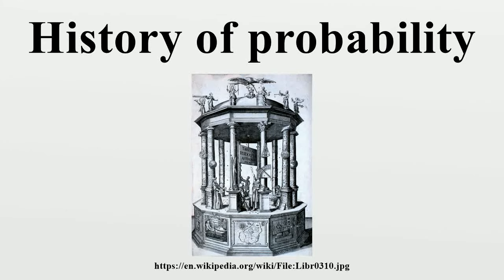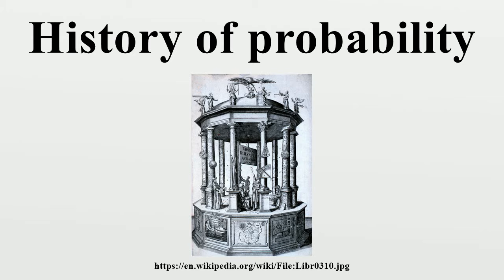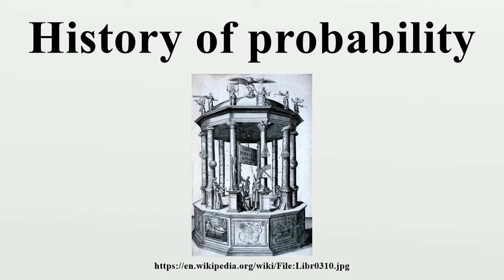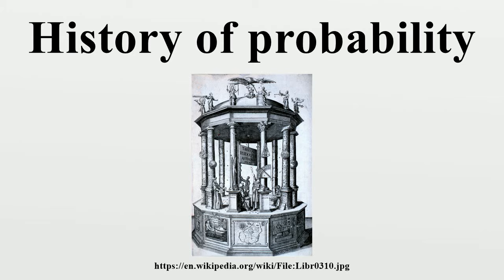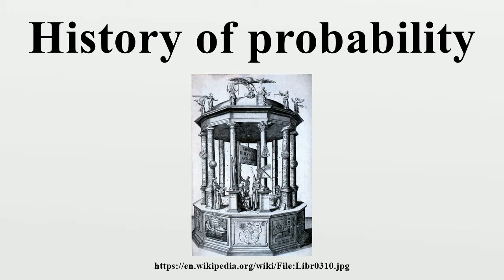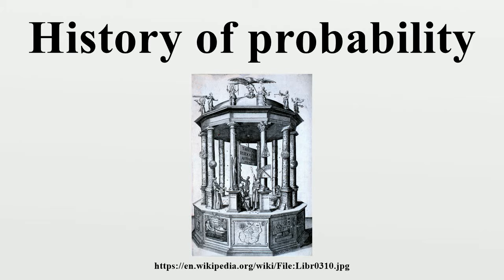History of probability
Probability has a dual aspect: on the one hand the probability or likelihood of hypotheses given the evidence for them, and on the other hand the behavior of stochastic processes such as the throwing of dice or coins.The study of the former is historically older in, for example, the law of evidence, while the mathematical treatment of dice began with the work of Cardano, Pascal and Fermat between the 16th and 17th century.

Image-Copyright-Info